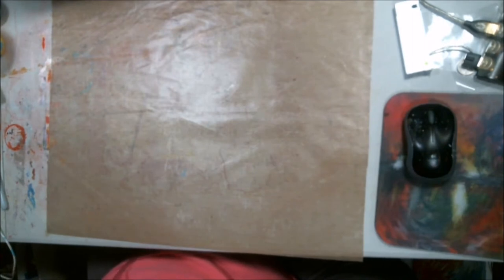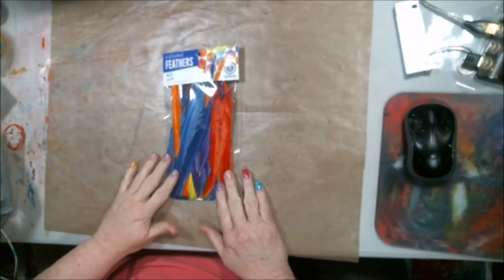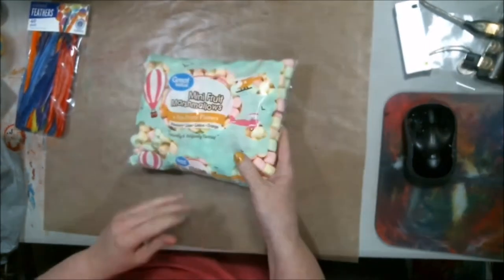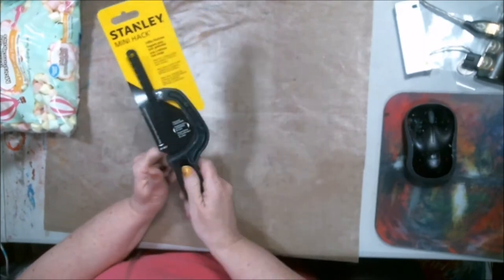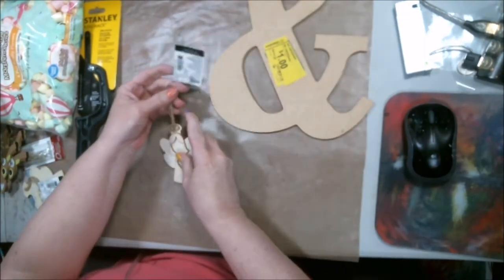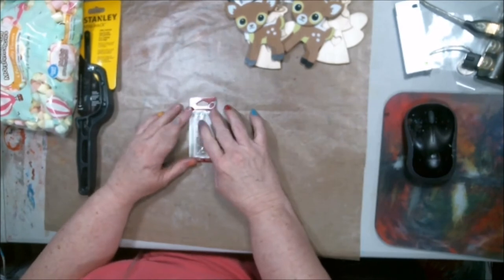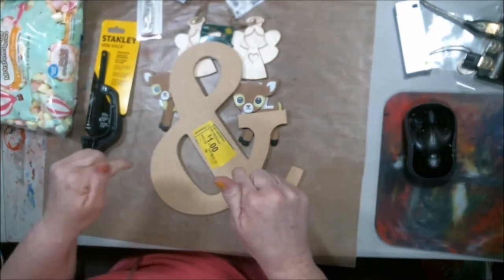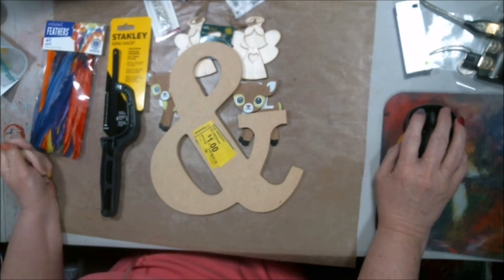Walmart Haul November 2017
Spending less than $20  in Walmart on their clearance items. Come check out this little video.

Mail:
2630 N. Dustin Ave. B-1

CREDITS

   INTRO Design:
    Landon Erp